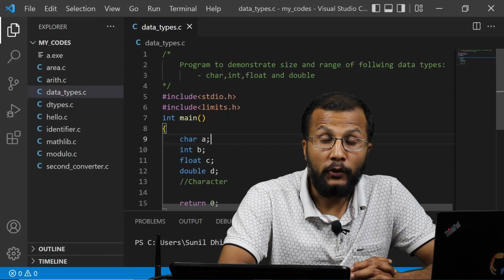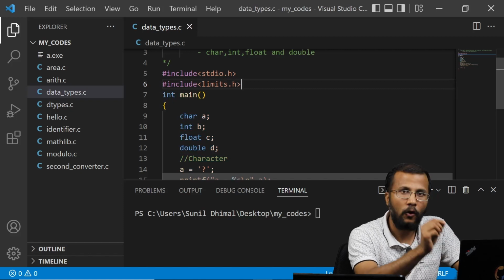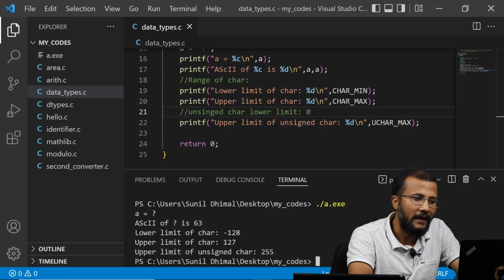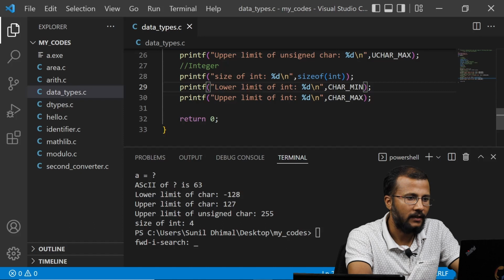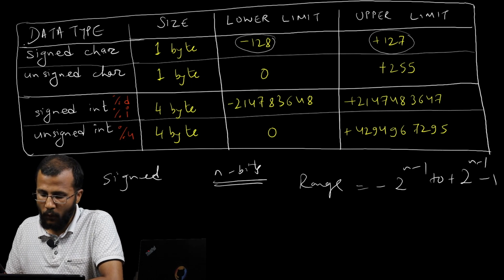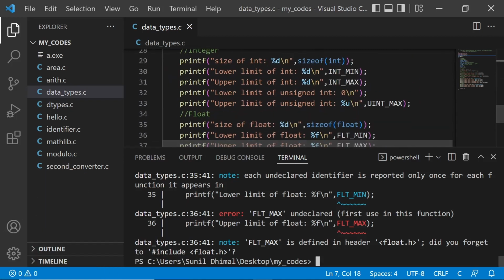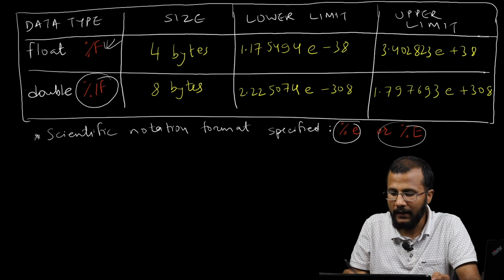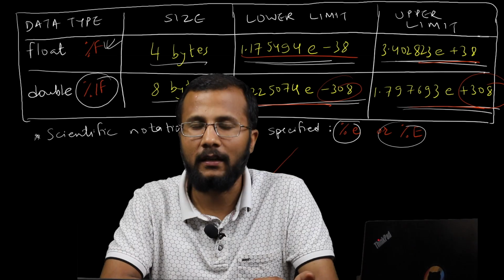5.1. Data Types in more details | Complete C programming course | Sunil Dhimal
Learn about data types, its range, size, overflow and underflow:
0:00 Introduction
0:22 Character data type (char)
2:03 Lower and upper limit of char
3:10 Signed and Unsigned character
4:44 Integer data type (int)
5:59 Range of integer data type (int)
8:24 Size, range and format specifier of char and int
10:16 Range of single-precision floating point number (float)
12:30 Range of double-precision floating point number (double)
13:19 Size, range and format specifier of float and double
13:58 Overflow and underflow

Section 5: Data Types & Constants